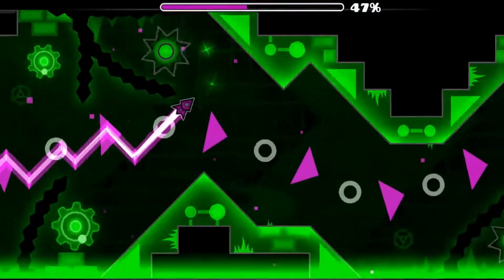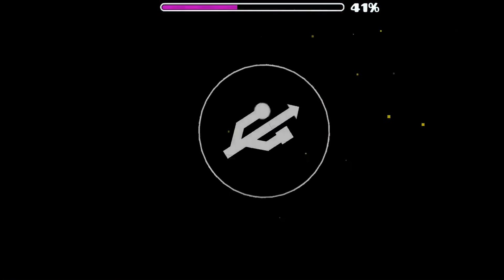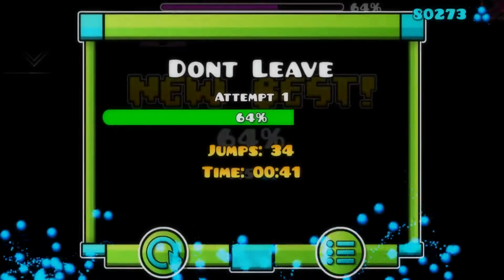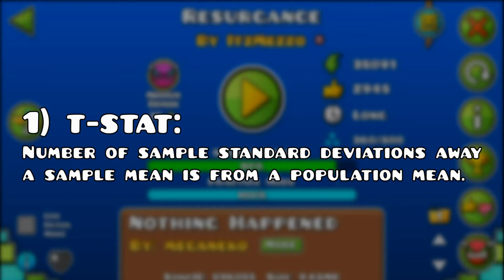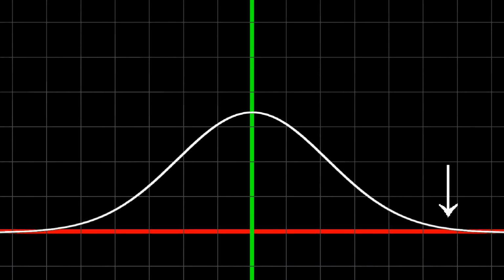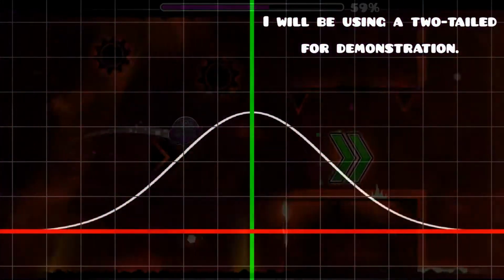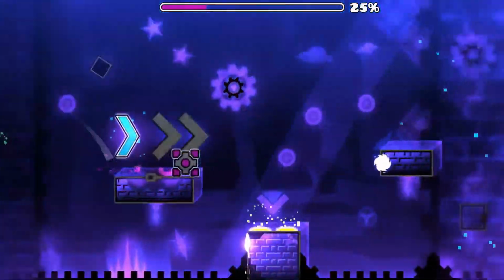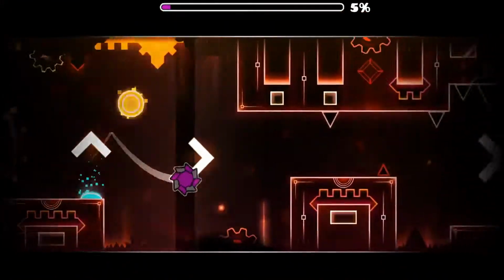Geometry Dash Dynamics - Length Formula Margin Of Error (Ep. 7)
Back in episode 3, I pointed out that sometimes the length formula doesn't always give out the exact proper values. The main reason for this issue is due to the way that pixels are displayed on a computer (as a display does not have infinite precision). In this episode, I will be conducting a research on how accurate the formula can still be even with this discrepancy. Be prepared for some statistics that can be rather confusing so yeah. The heavy topic that we'll be encountering is the realm of hypothesis testing in statistics.

I should point out that technically the title is slightly misleading because it's not the formula that causes the error, it's actually more of the computer display than anything else.

This is also the first time I'm using the new thumbnail btw :)

Chapters:
0:00 Preface
0:43 Introduction
2:07 Research Variables and Hypotheses
4:47 Methodology
5:37 Answering Question 1
7:13 Introduction to Hypothesis Testing
7:56 T-test Concepts
10:22 Understanding the P-Value and T-Critical
14:30 Data Analysis and Results
15:31 Conclusion
15:56 Final Thoughts

Geometry Dash Name: CountSaturnV5S

(No video)

COPYRIGHT INFO:
THIS VIDEO CONTAINS MUSIC AND/OR VIDEOS THAT I OWN AND DO NOT OWN. CREDIT HAS BEEN GIVEN TO THE CREATORS. IF YOU WANT TO USE MY CONTENT, PROCEED TO THE FOLLOWING LINK: